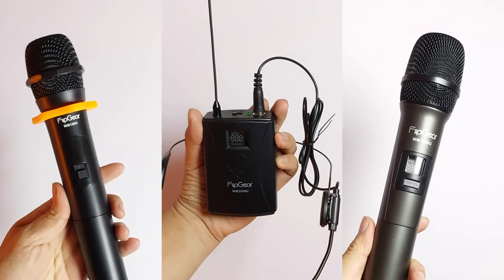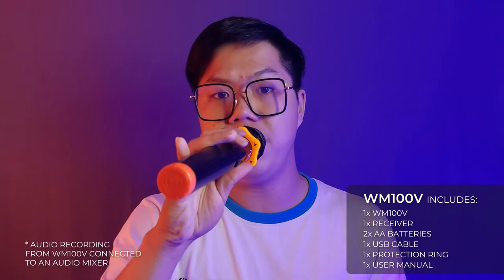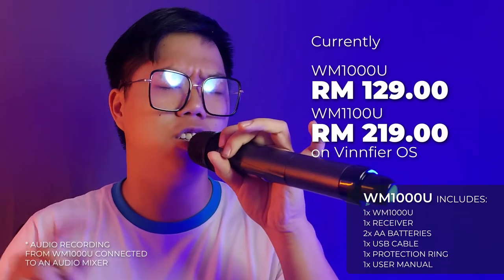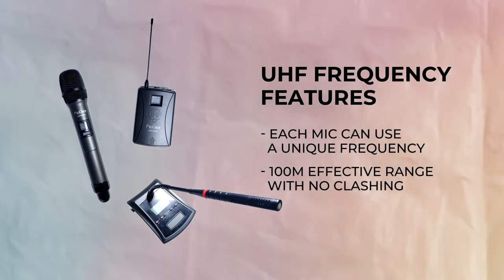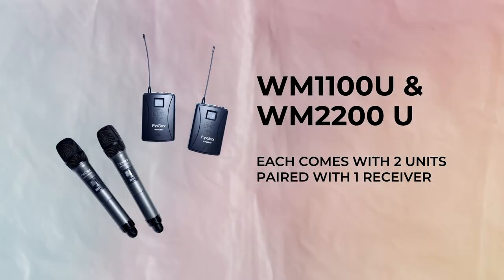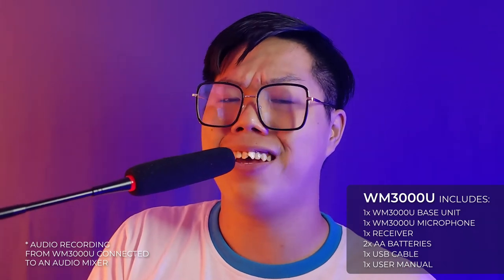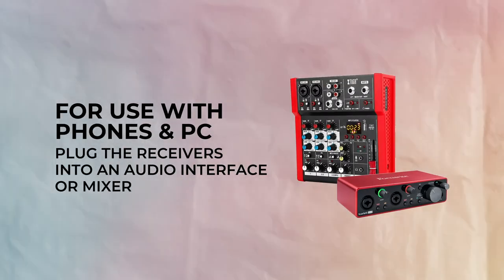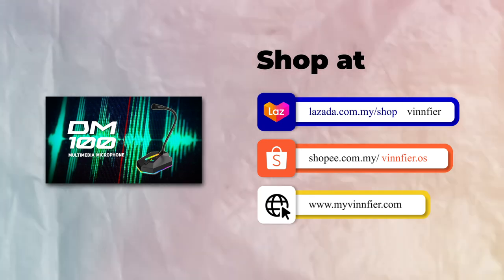Vinnfier WM Microphones Series | THE VINNFIER EXPERIENCE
In the Vinnfier Experience Series, our ongoing monthly video series dedicated to introducing products that go much deeper than a simple trailer or unboxing can tell you! Today we will be talking about the Vinnfier WM Microphone Series!

0:00 - Introduction
0:32 - What's In The Box?
1:05 - WM100V Info
1:30 - Why VHF?
1:50 - WM1000U & WM1100U Info
2:20 - Why UHF?
2:45 - WM2000U & WM2200U Info
3:08 - WM DUO
3:32 - WM3000U Info
4:00 - Extra Details
4:30 - Conclusion